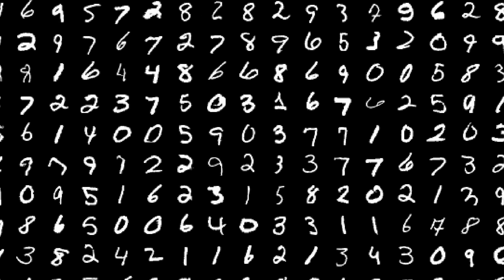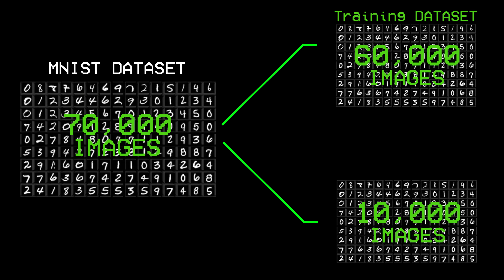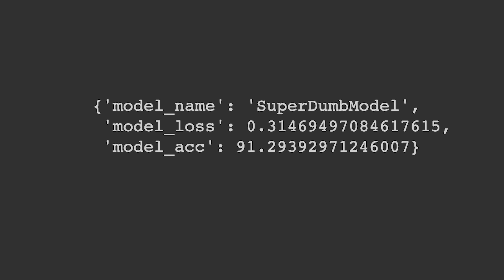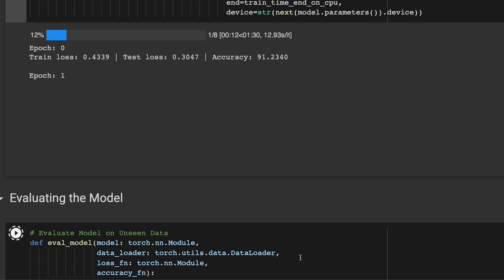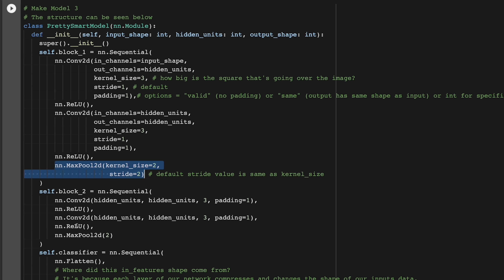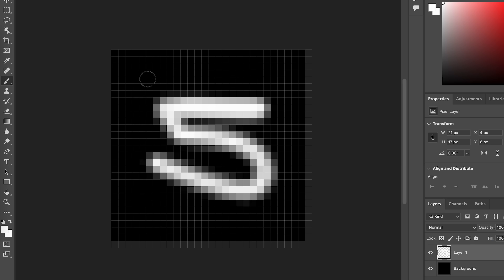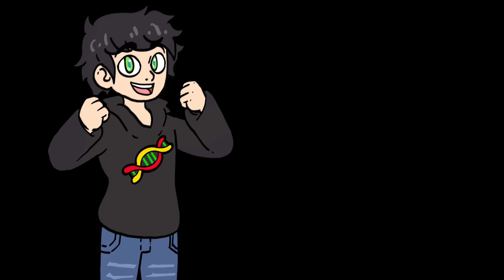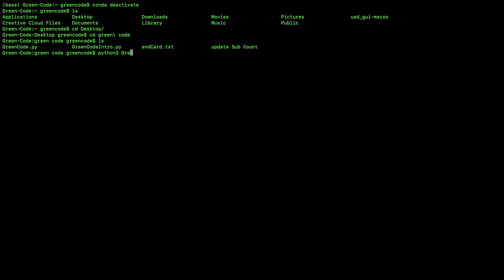AI Learns the Numbers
I decided to explore Pytorch and machine learning by teaching an AI the numbers. I used CNNs, neural nets, and even some complex networks (like AlexNet) to help the AI recognize the numbers. Hope you enjoy the video!

@mrdbourke  (this man taught me everything I know about pytorch)